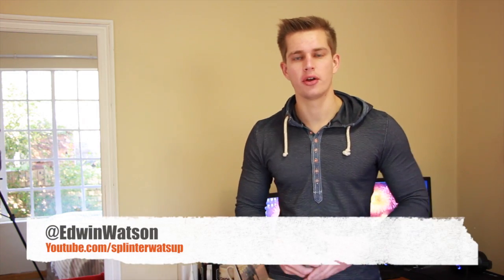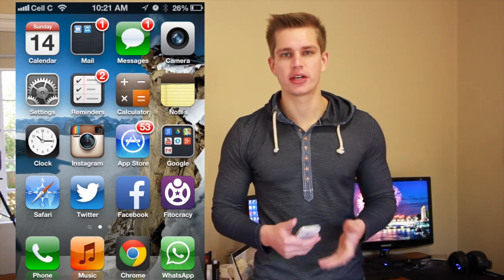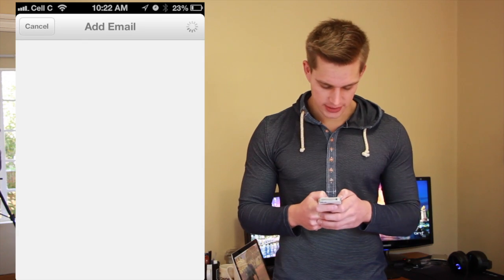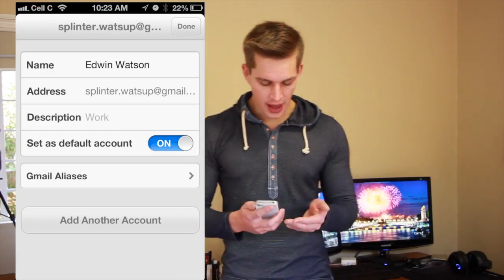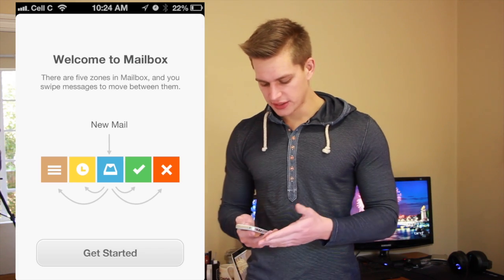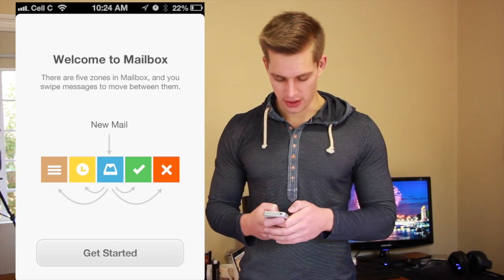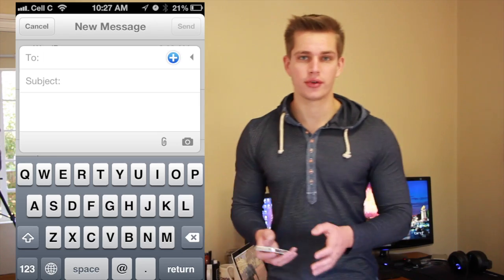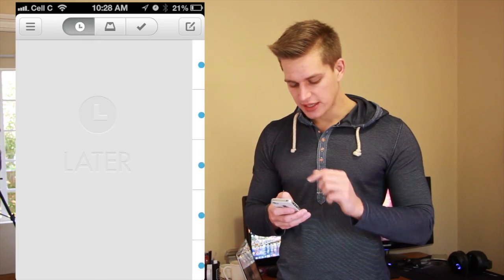How to Setup Mailbox app for iOS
Learn how to setup and use mailbox app for iphone and ipad. In this video you will learn.
-How to download Mailbox app.
-How to use the gestures.
-A quick over view of Mailbox app.